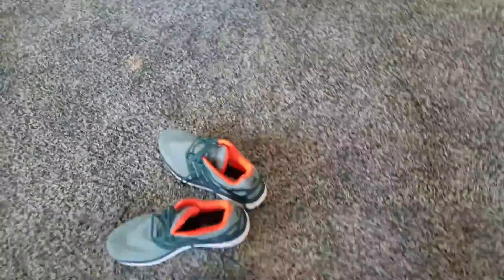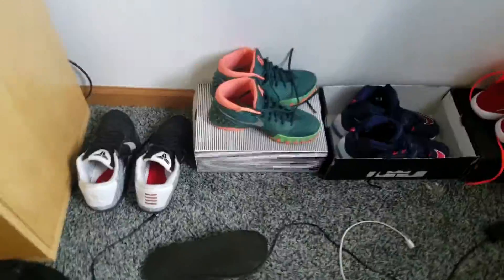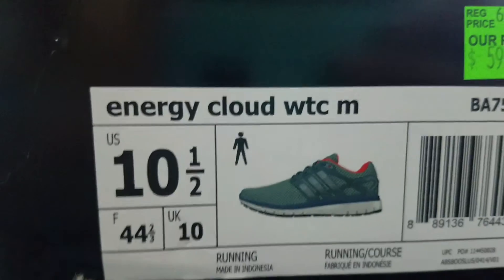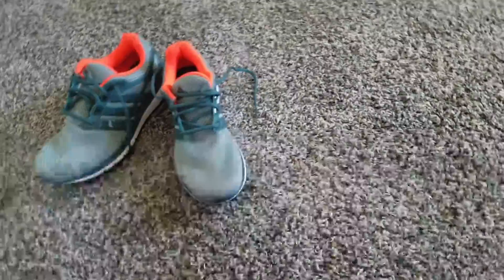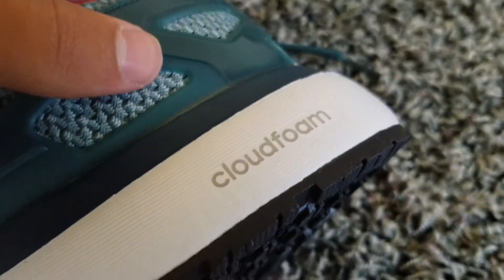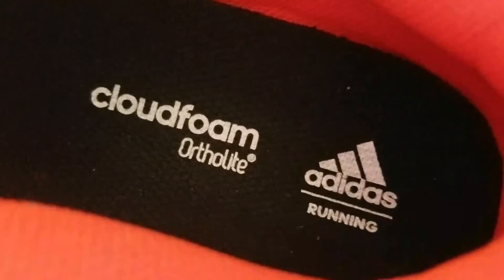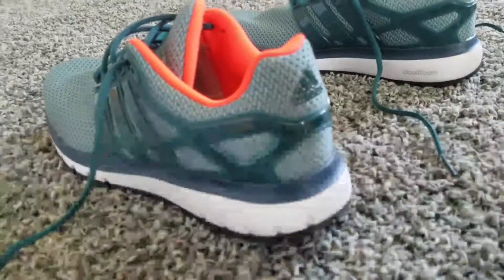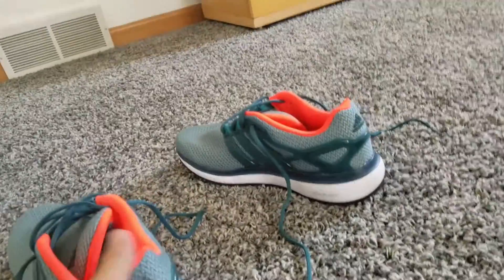ADIDAS ENERGY CLOUD REVIEW + ON FEET